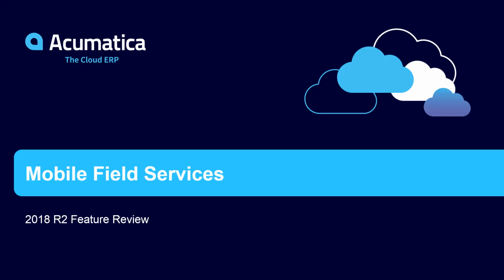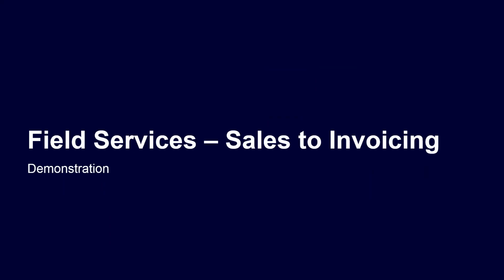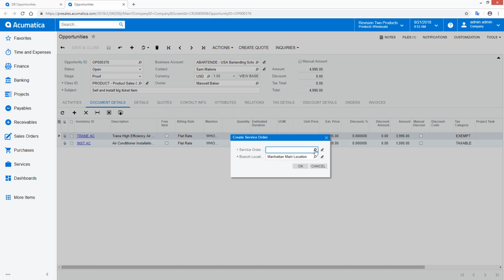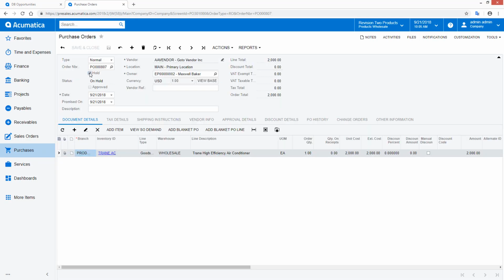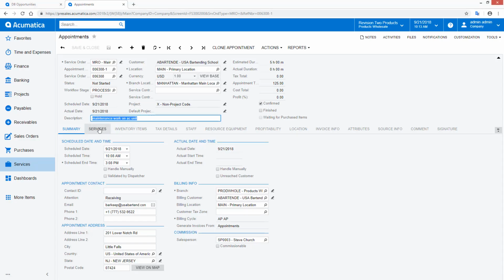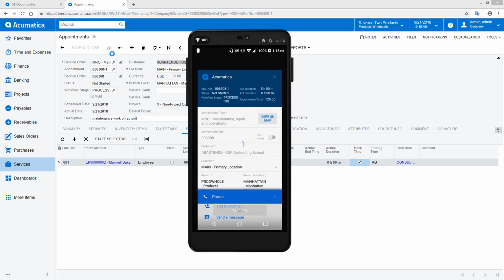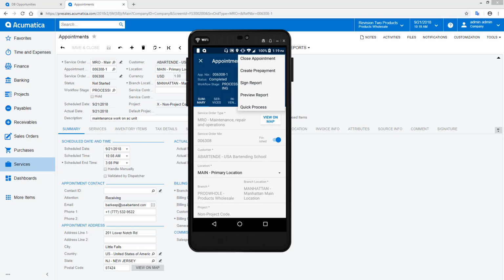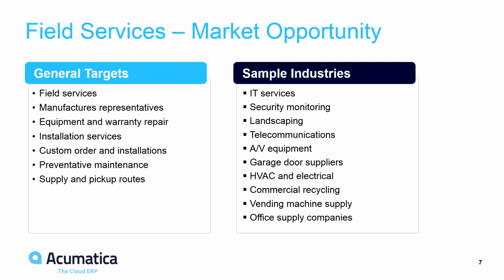Acumatica Mobile Field Services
Two demos of field services features in 2018 R2. The first shows how sales opportunities can be converted to service orders - including links to purchase orders and invoicing. The second demo shows how an appointment can be pushed to field workers who can perform all necessary tasks (GPS recording, signature capture, notes, start/stop appointment, retrieve maps, phone calls, take pictures, collect payment) from an Android or iOS device.